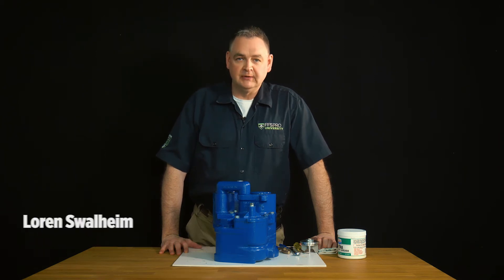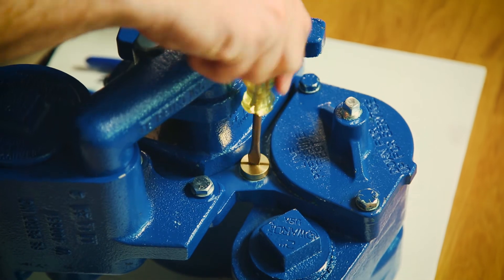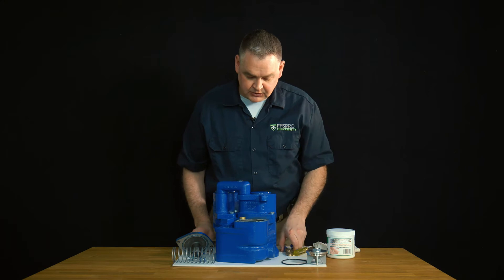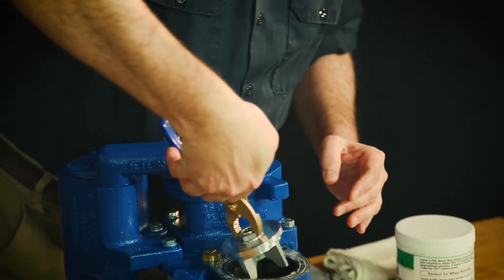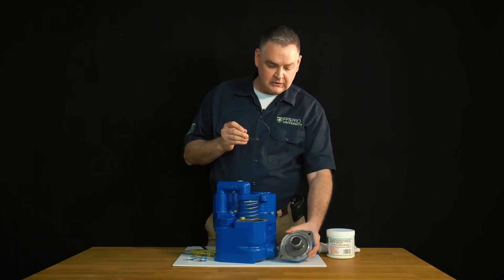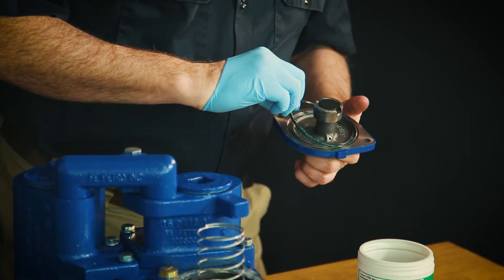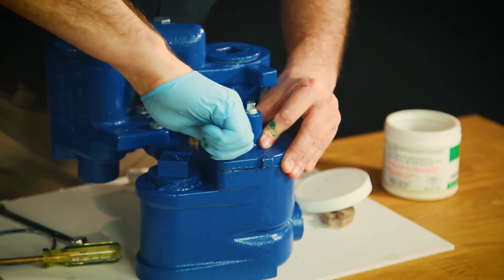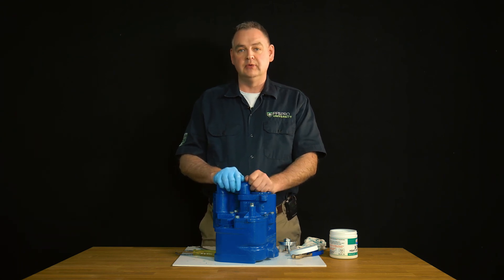Replacement of the Check Valve in the 4" Submersible Pump